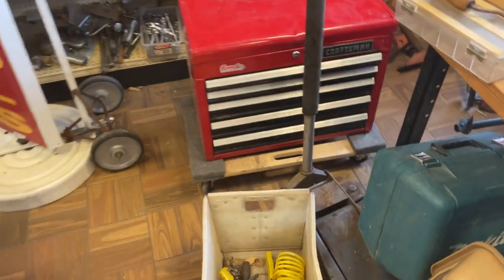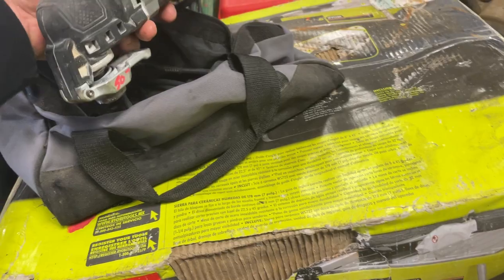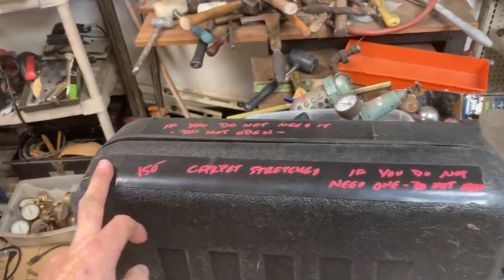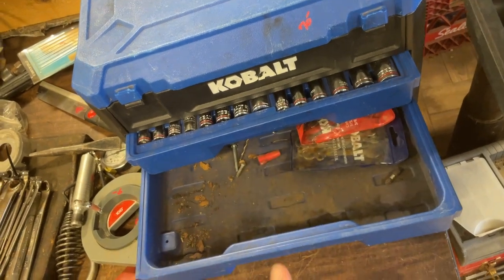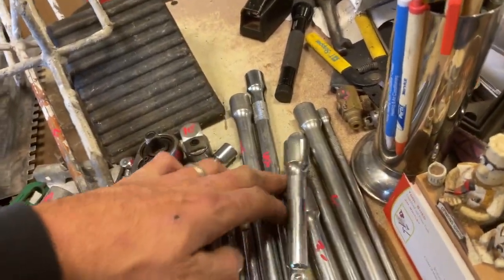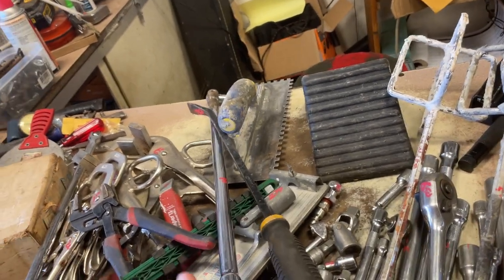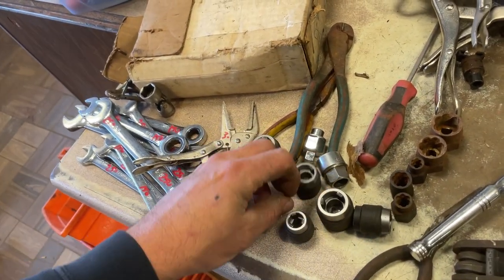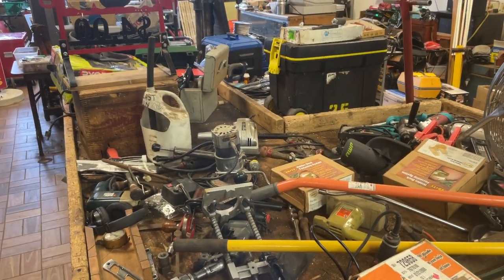Tool Shed Oct. 24, 2022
A brief overview of some of the newer arrivals to The Tool Shed, 1073 Main St., Worcester, MA.  A selection of plumbing, electrical, machinist, woodworking, carpentry and automotive tools can regularly be found.  Hours this weeks are Wed-Sat 1-5.M ore info and on instagram at worcester_tool_shed.